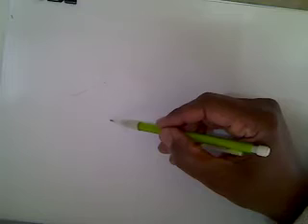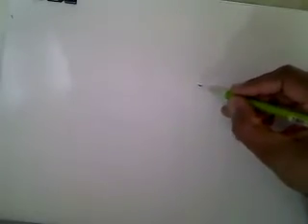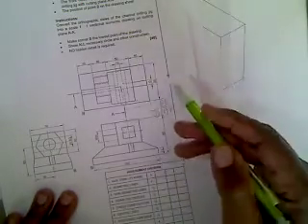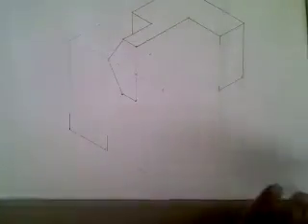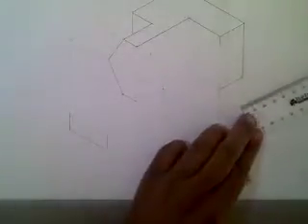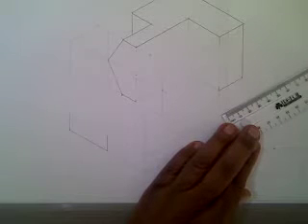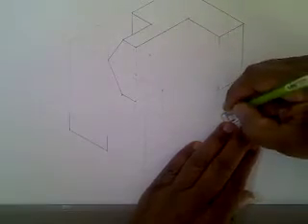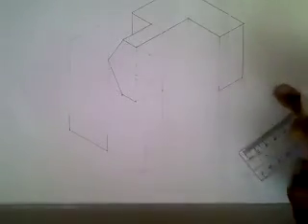Isometric drawing Grade 12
How to draw an isometric drawing using drawing instruments